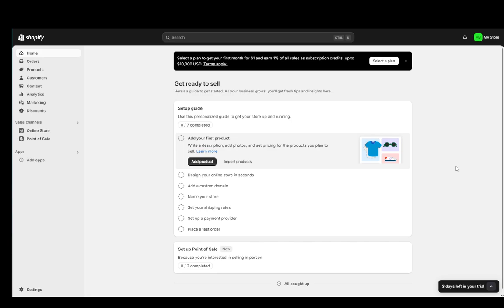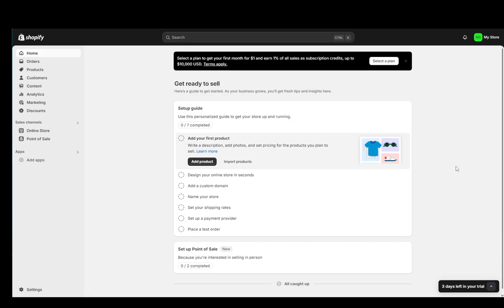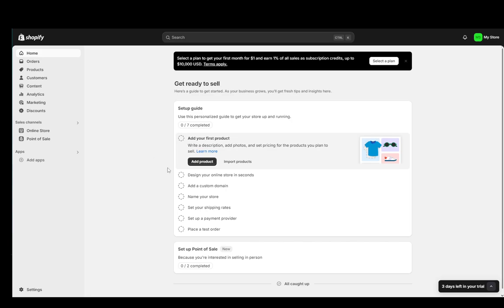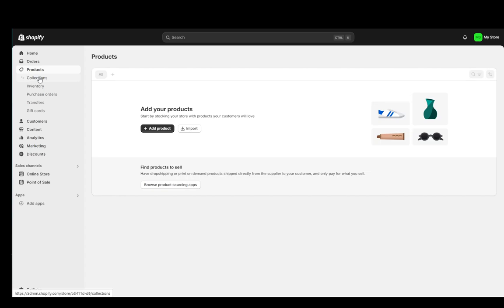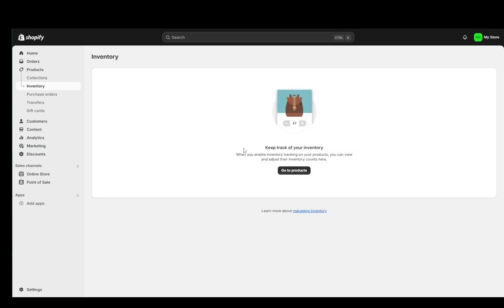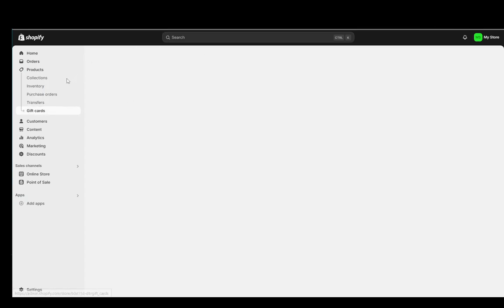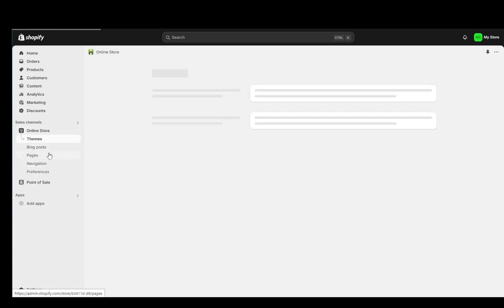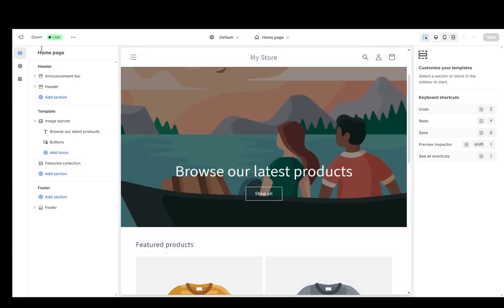How To Create Store In Shopify Tutorial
Today we talk about create store in shopify,shopify,shopify store,shopify tutorial for beginners,shopify dropshipping,shopify store setup